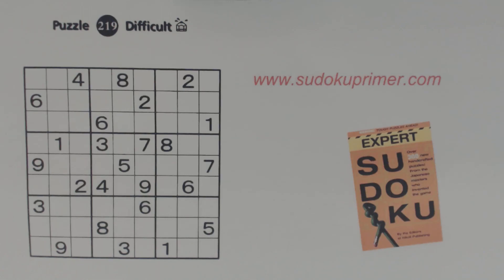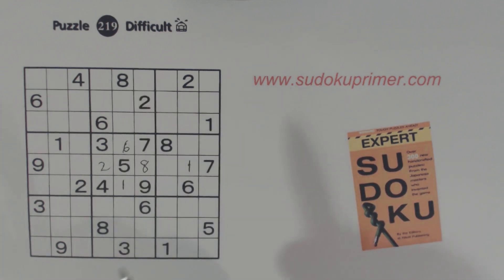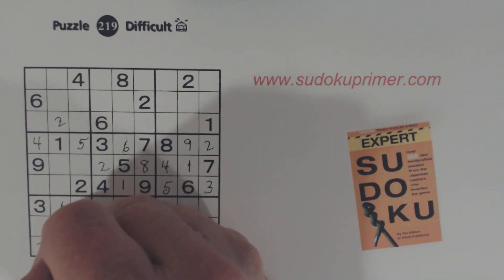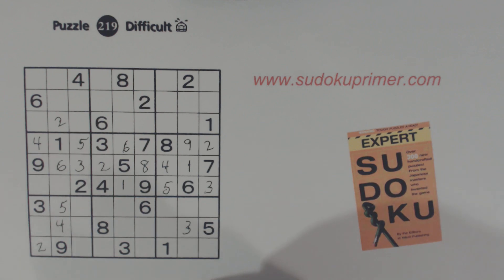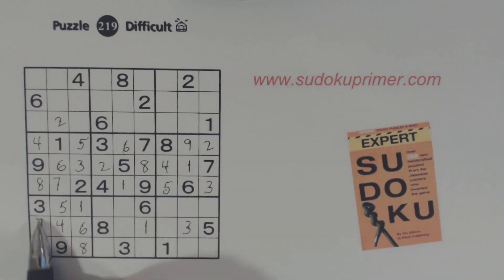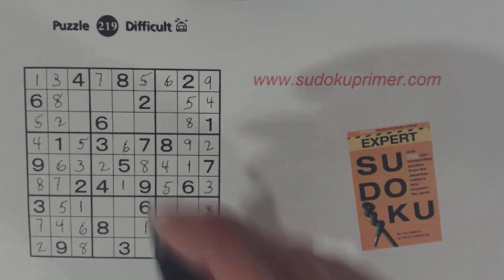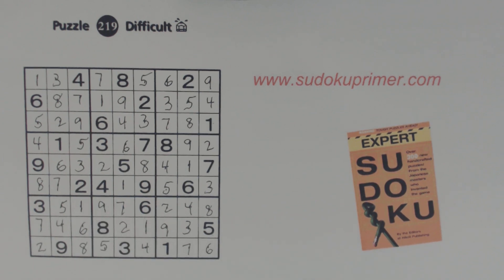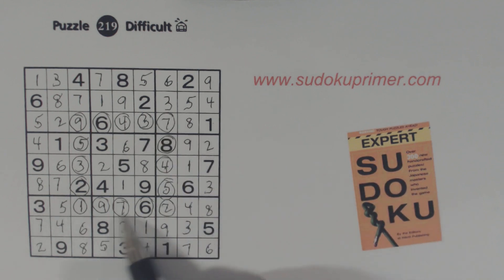Sudoku Primer 176 - Sudoku Pseudo-Quiz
Learn to solve a hard sudoku puzzle.  This is a pseudo-quiz, where you see if you know where numbers go.  First a dot is placed in one or more cells and you see if you know what number goes in that/those cells.  Then the number(s) are placed, then the numbers are explained.

You can find lots of sudoku techniques and patterns and lots more sudoku information